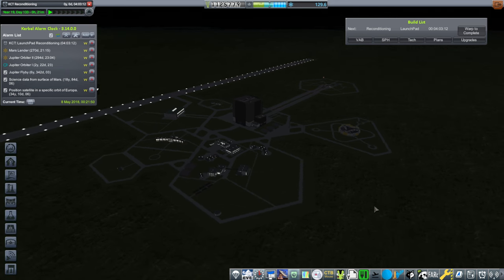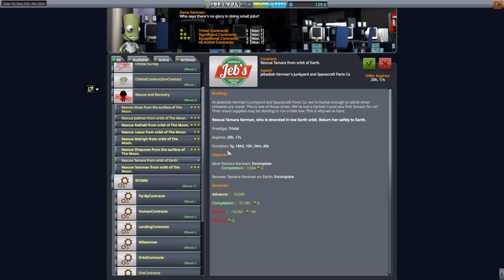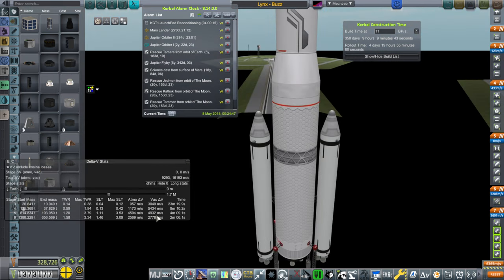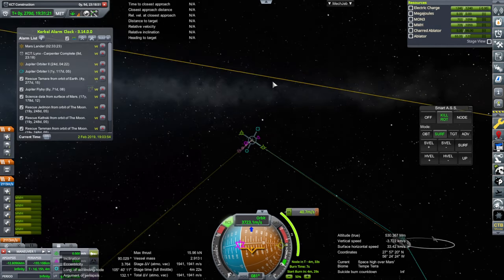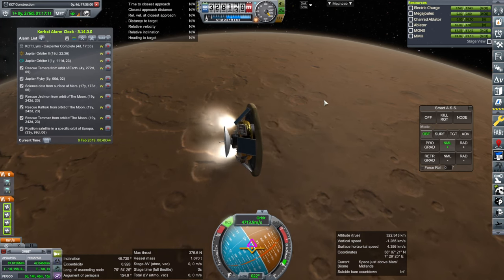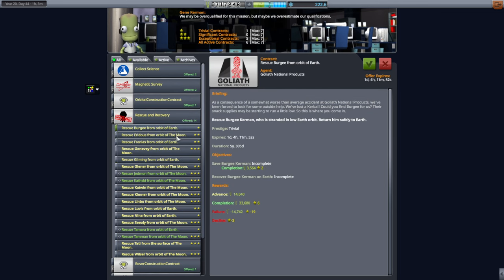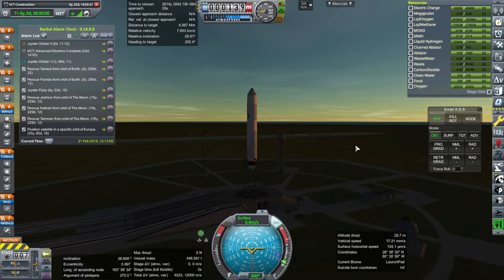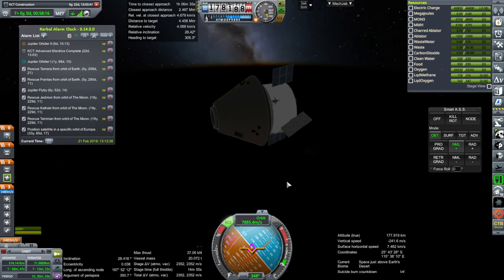RP-2000 Career 37 (RO in KSP 1.12)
I get my Mars lander probe to Mars then check out the new larger Lynx spacecraft, though the Earth orbit rescue missions prove to be unexpectedly troublesome.